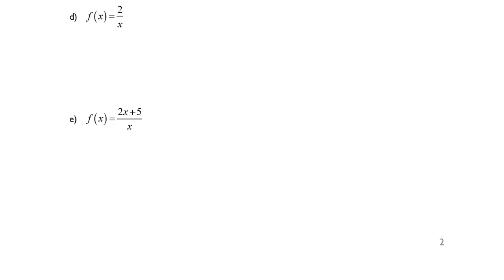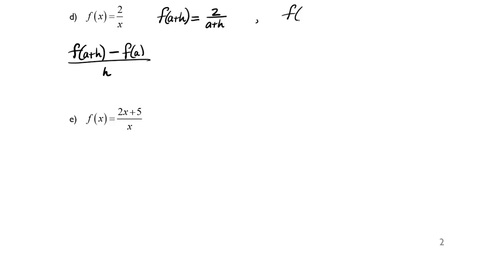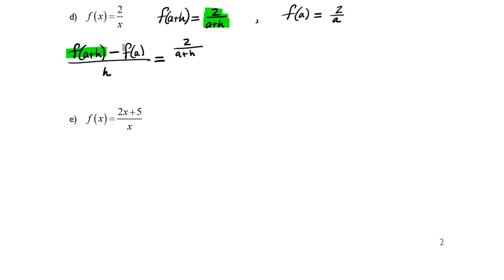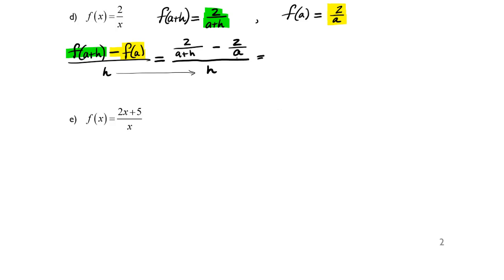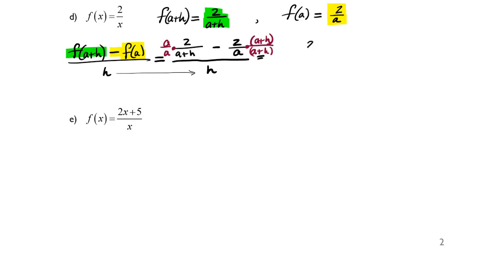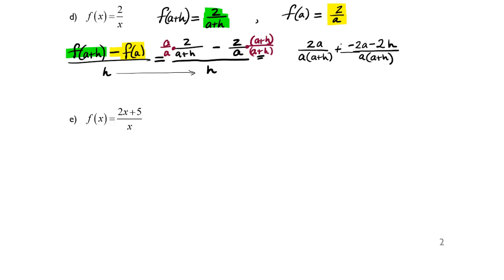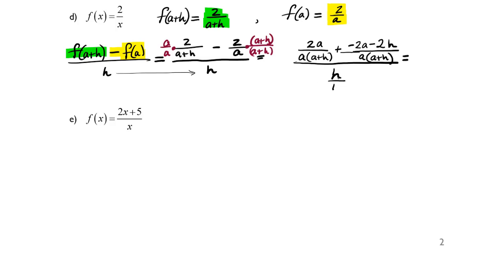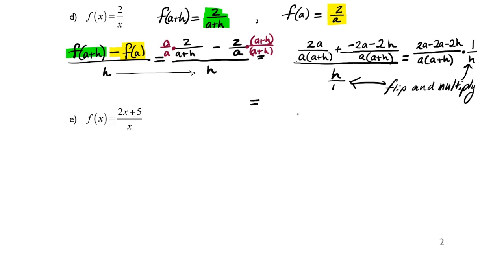Function Intro Part 3 Difference Quotient Continued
This video uses function substitution to find the difference quotient.